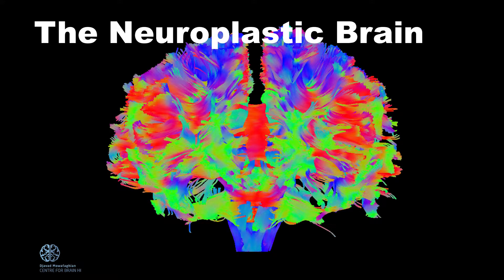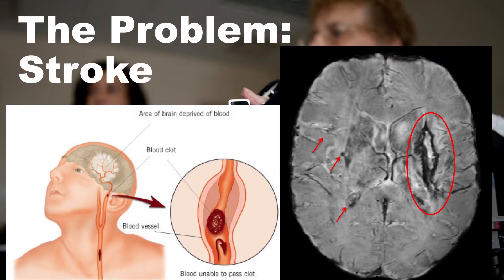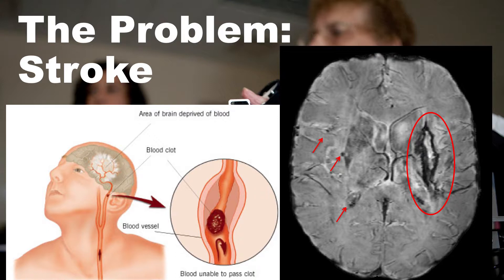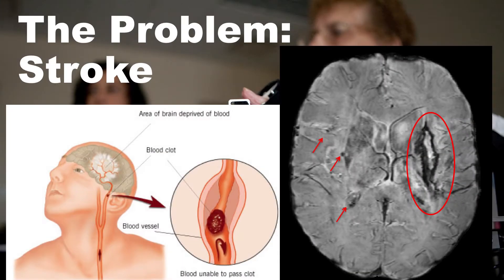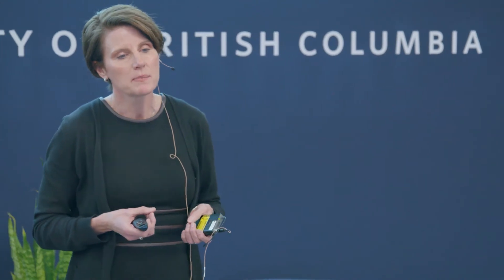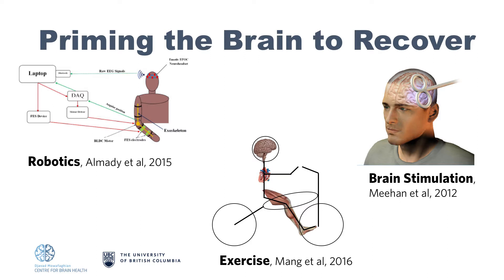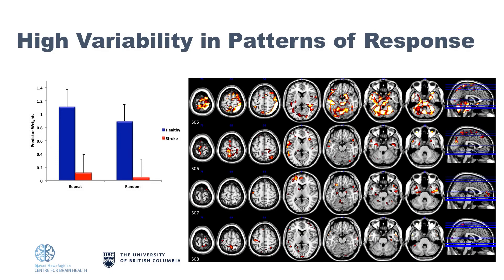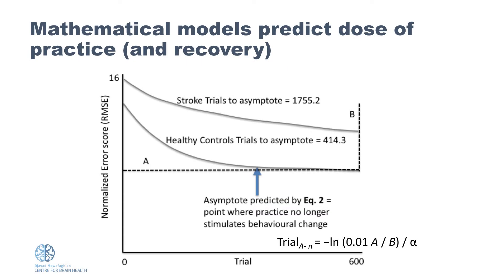Dr. Lara Boyd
Dr. Lara Boyd speaks about neuroplasticity at the Djavad Mowafaghian Centre for Brain Health on October 27, 2018.